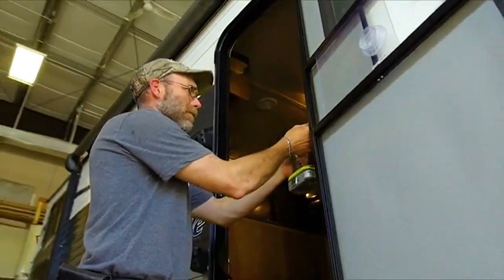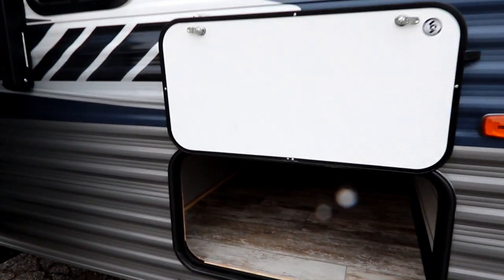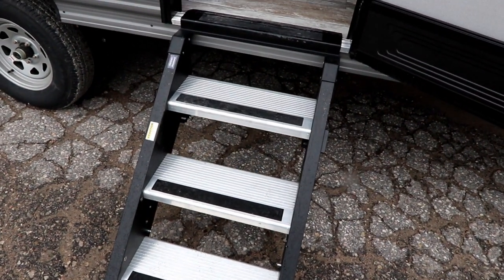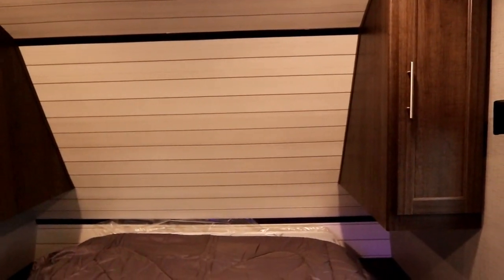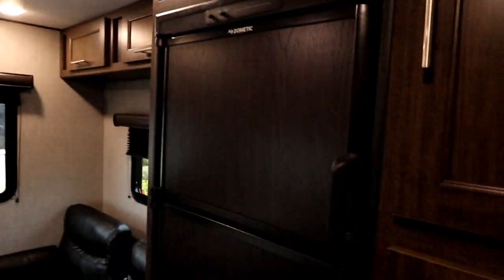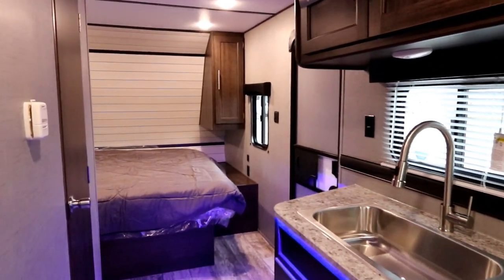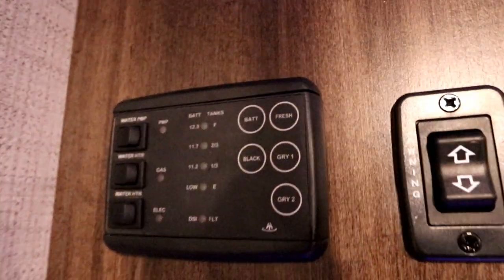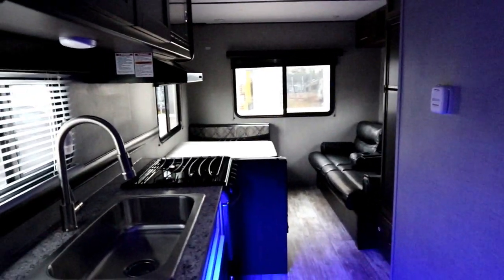2019 Zinger Lite 211RD Review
Zinger Lite  21FT Dual Axle trailer,  4,300 lbs dry weight, walk around queen bed, large dinette and sofa.